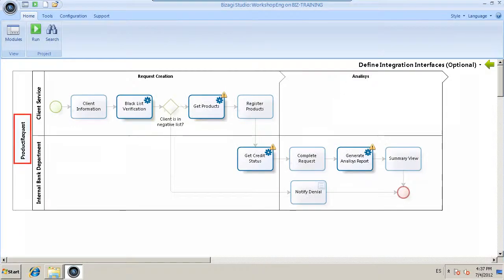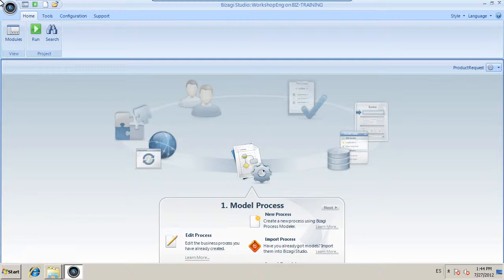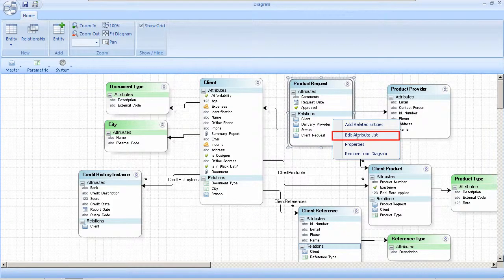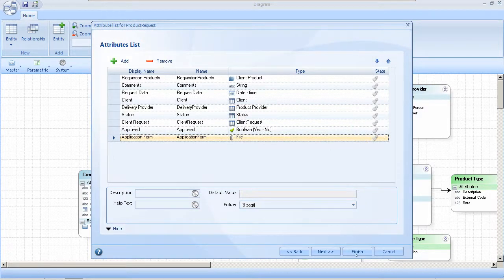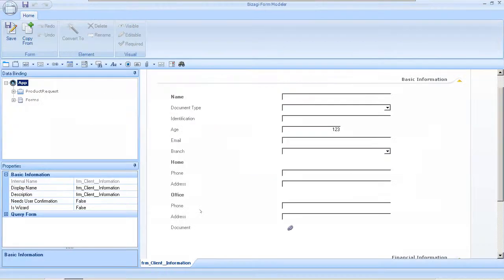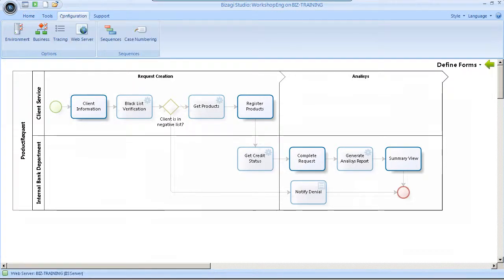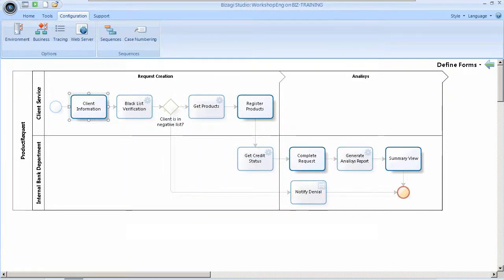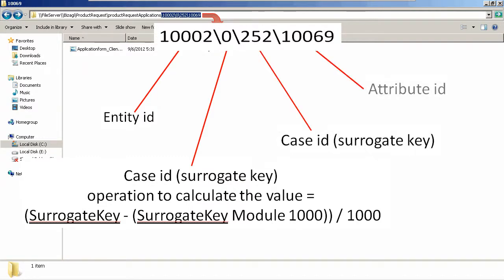Storing documents in a file Server